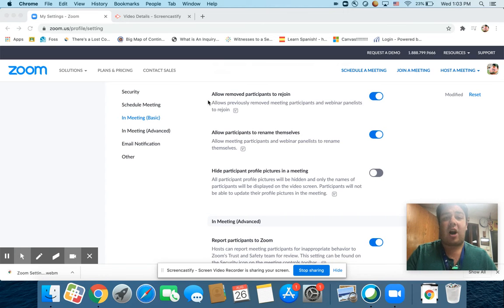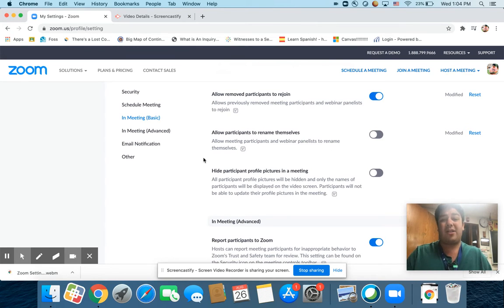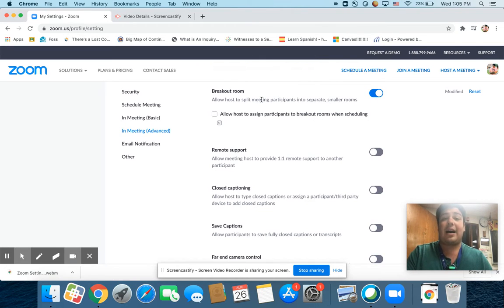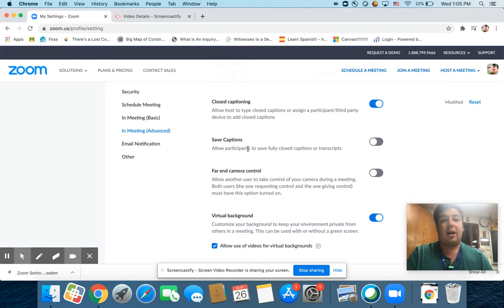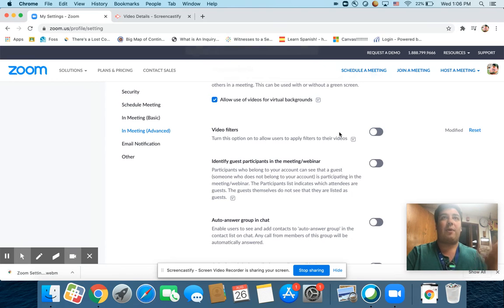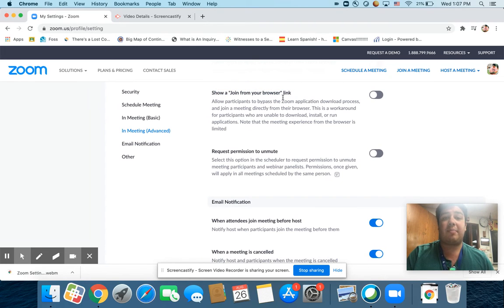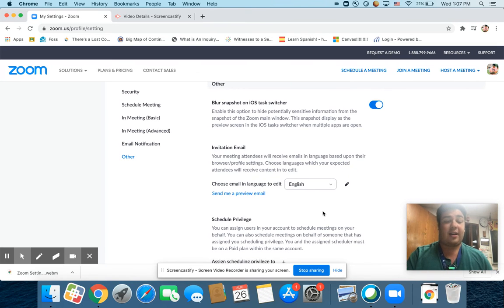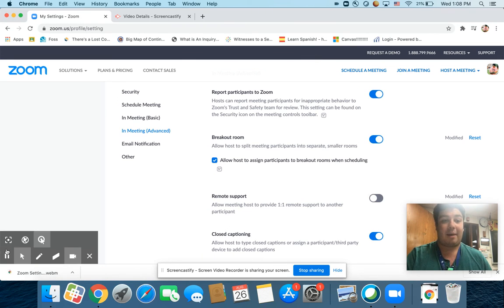Teacher Zoom Settings 2